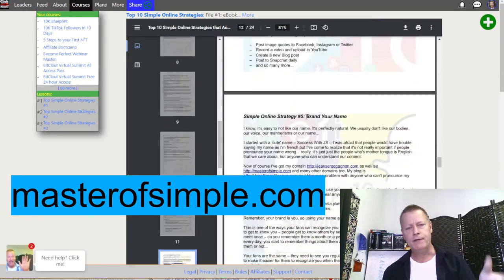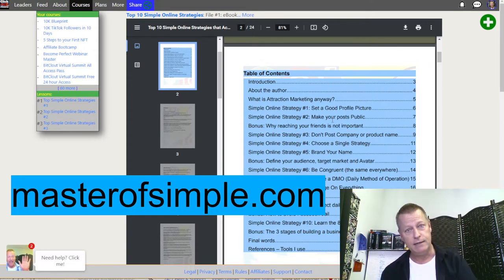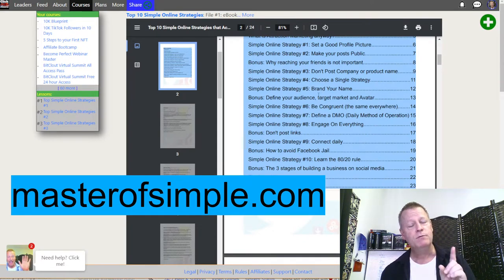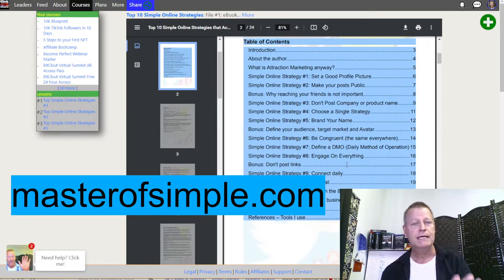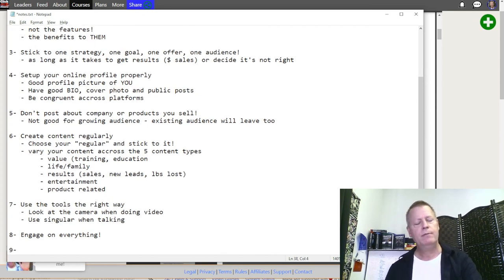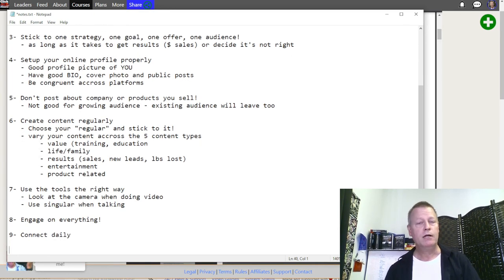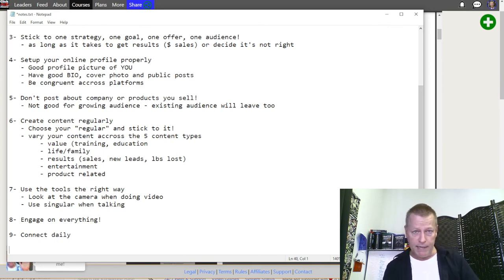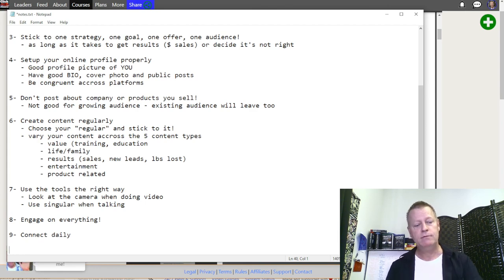Course Income Secrets - #428 Top 10 Simple Online Strategies to Grow an Audience Fast!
Top 10 Simple Online Strategies to Grow an Audience Fast!

It’s always important to go back to the basics once in a while as a refresher.

Of course, it’s also important to discuss as a content creator like me because my audience is always growing.

Maybe you’ve been around for years following me or maybe this the first article your read from me!

Either way, knowing these 10 simple online strategies to grow an audience fast will serve you well!

What do I mean by Simple?

Before we get into these Simple Strategies, let’s cover what simple actually means.

Well, more accurately, what I mean by simple.

To me, simple means something that can be done by following a few steps.

It doesn’t mean easy or quick, although it could be easy and quick too.

Think of driving a car – you probably think it’s easy to do now, but when you first started driving, I’m sure you didn’t think it was easy!

You learned the simple steps to driving though – look in mirrors, hold steering wheel, press gas...